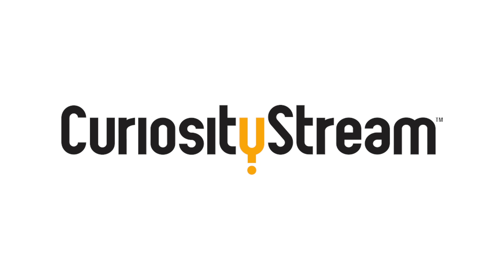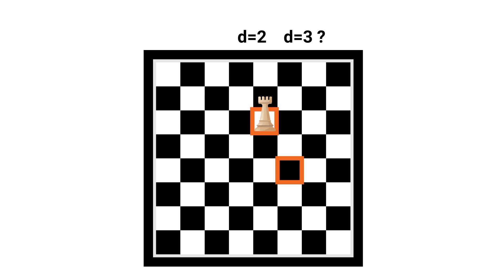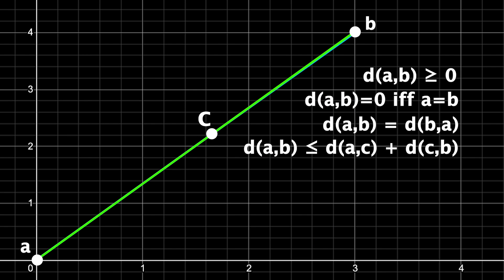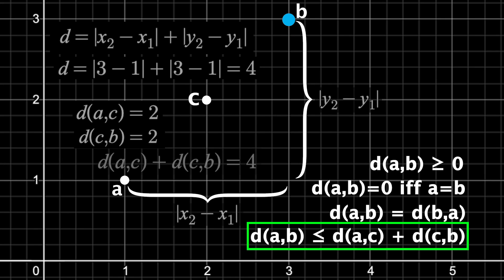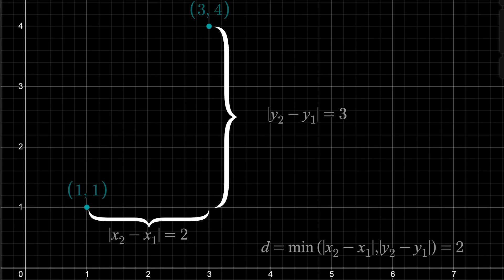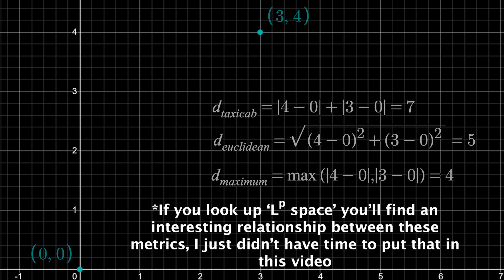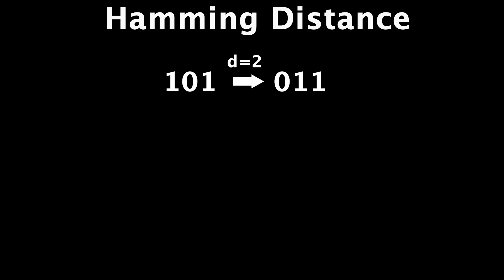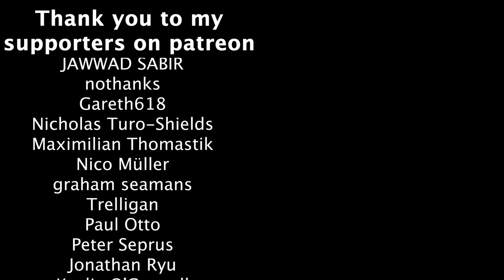The applications of non-euclidean distance | Metric Spaces